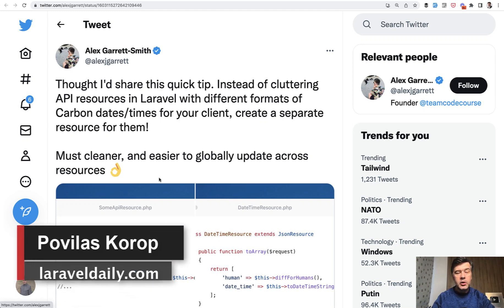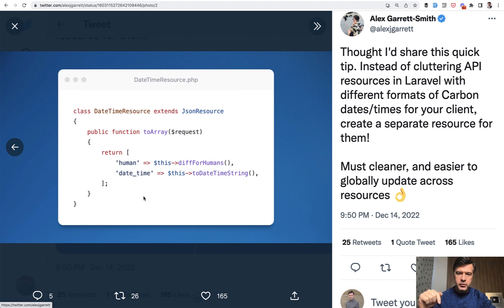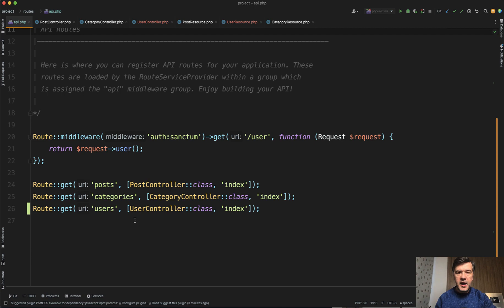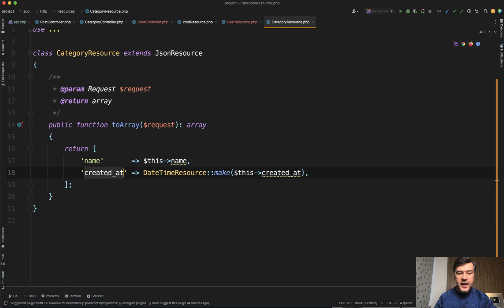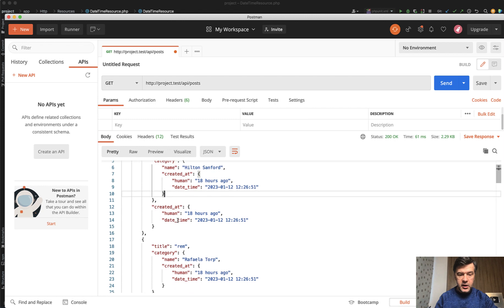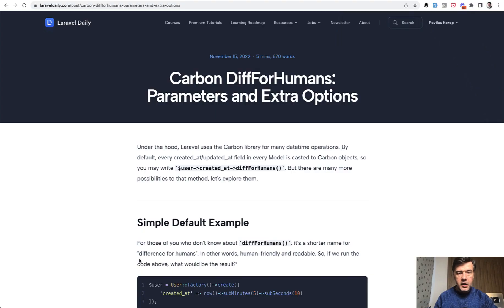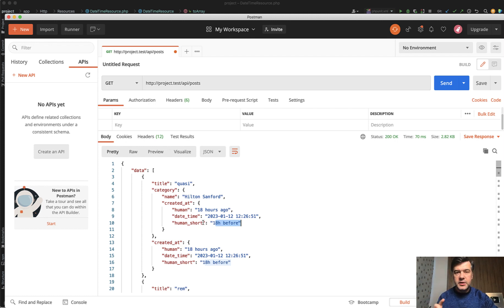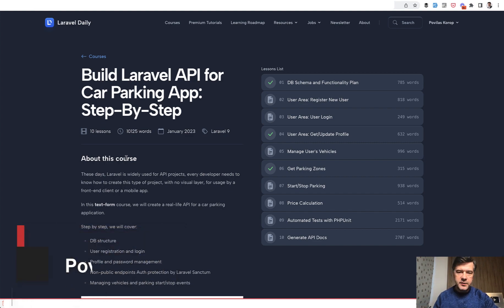Laravel API Resource to Re-Use in Other API Resources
I want to demonstrate a "trick" that you can create a separate API Resource and reuse it in other Resources.